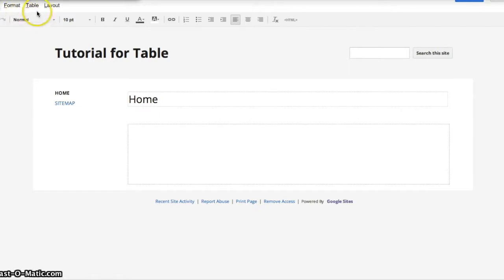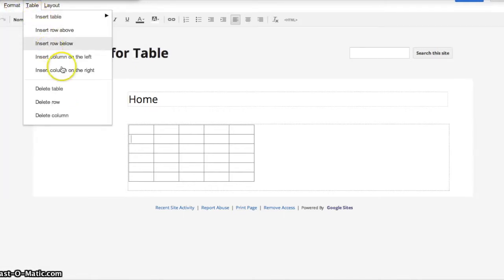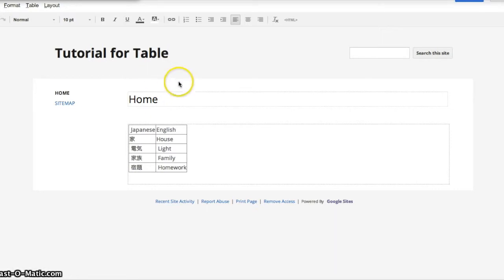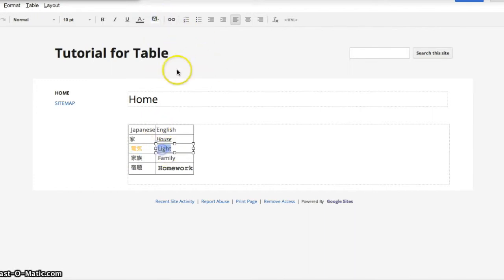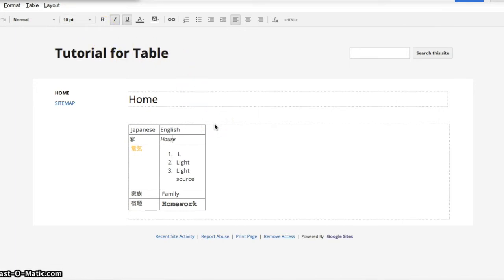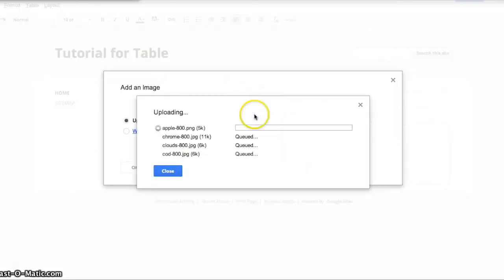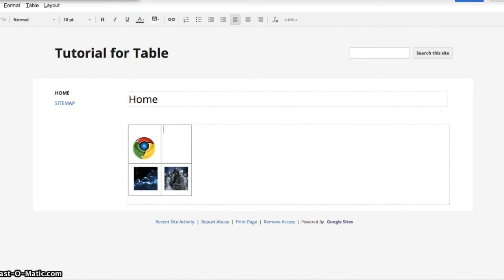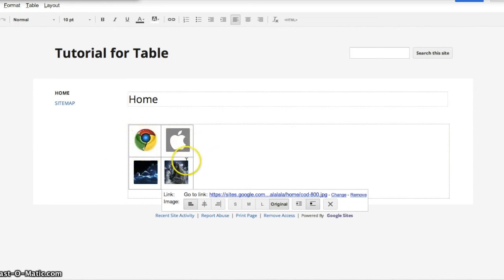Google Sites Tables Part1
How to create and use Tables in Google Sites - part 1 of 2. (Text and/or images)